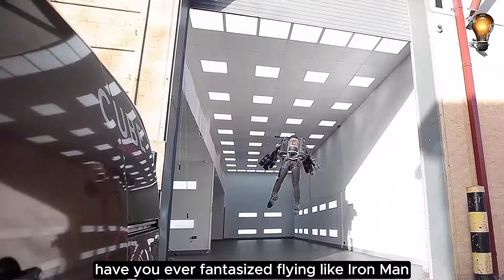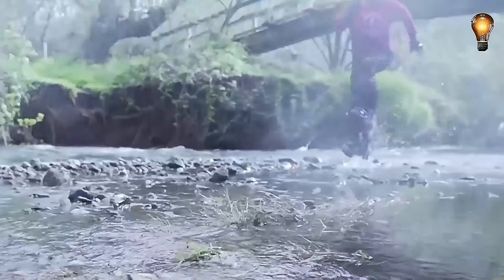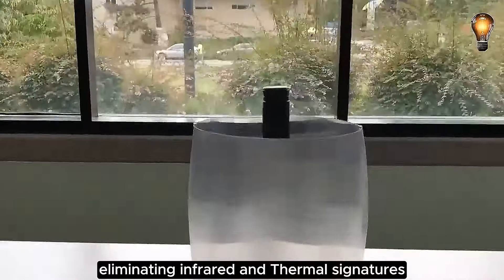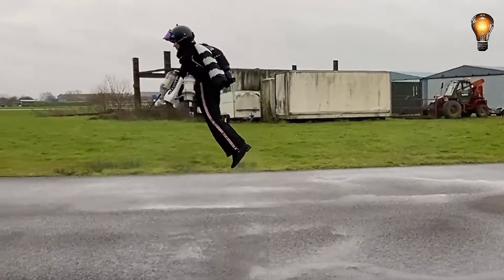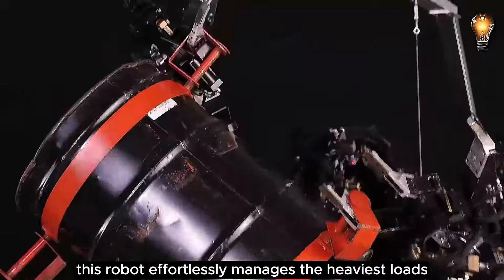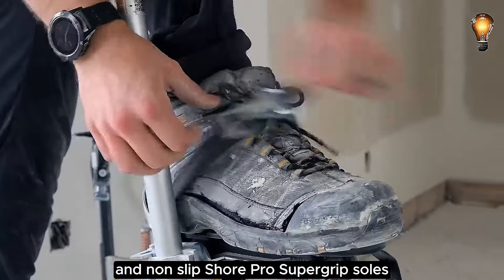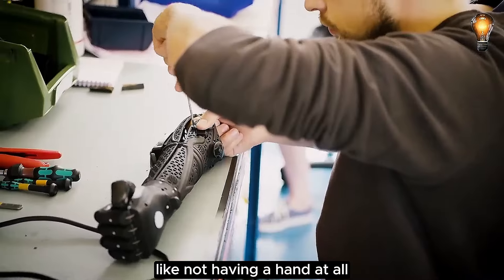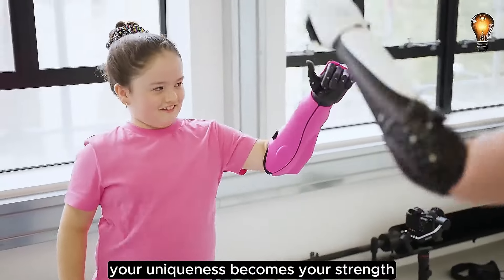Top 7 Cool Gadgets Unleashed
In this video, we're unveiling the Top 7 Cool Gadgets that have taken the tech world by storm. From cutting-edge innovations to must-have lifestyle enhancers, we've curated a list of the most exciting and game-changing gadgets you won't want to miss.

Timestamps:

00:29 Gadget 7 Bionic Boots

02:27 Gadget 6 Quantum Stealth

04:03 Gadget 5 Gravity Jet Suit

05:17 Gadget 4 Sarcos Guardian GT

06:32 Gadget 3 SurPro S1 Drywall Stilts

07:19 Gadget 2 Ottobock Paexo Neck

08:32 Gadget 1 Open Bionics Hero Arm